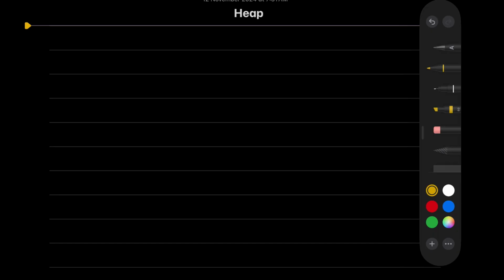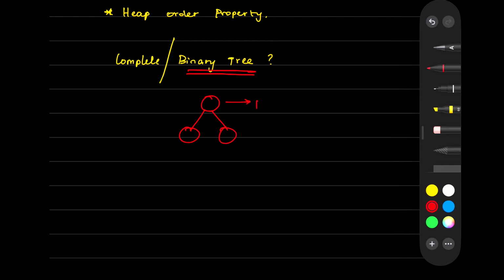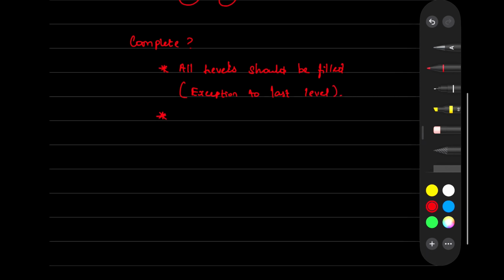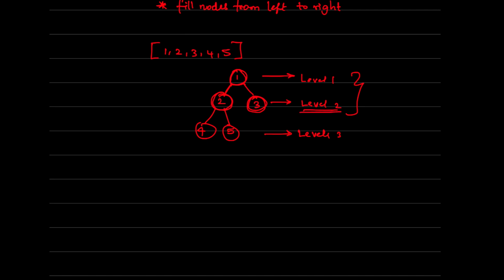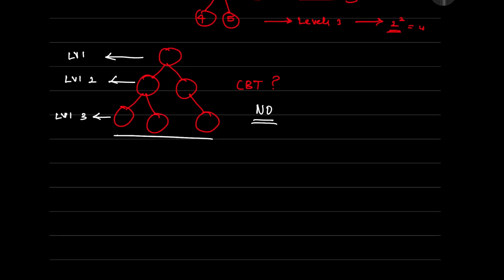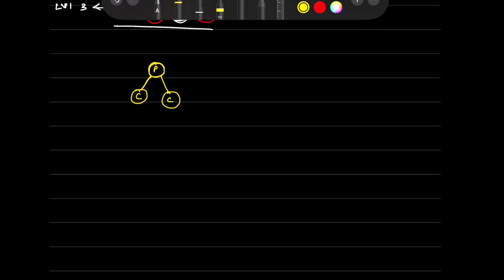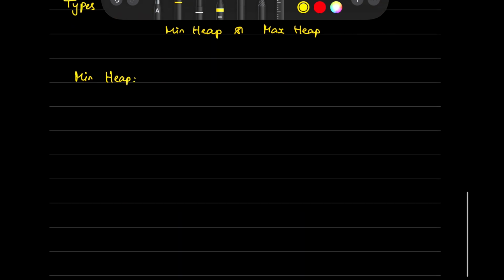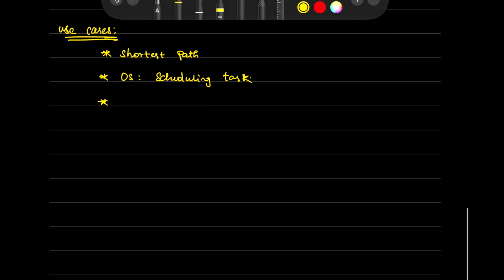Heap Data Structure Part 1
In this video we will cover:
1. What is heap
2. Complete Binary Tree
3. Heap order property
4. Types of heap
5. Use cases of heap